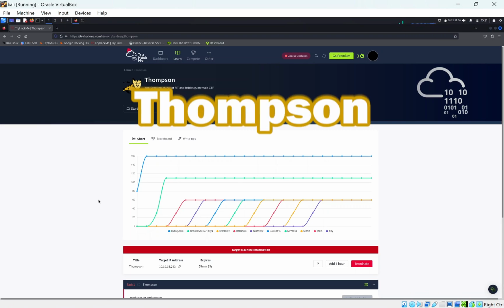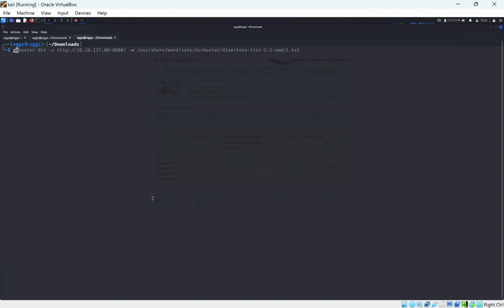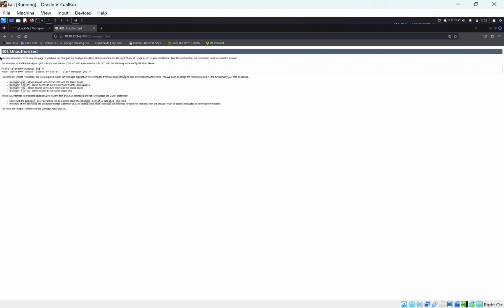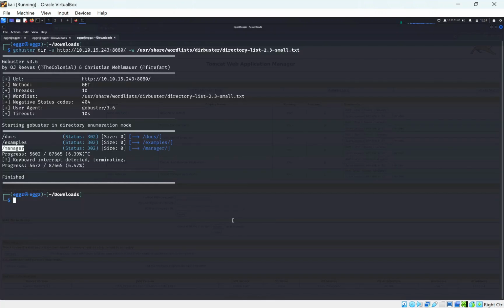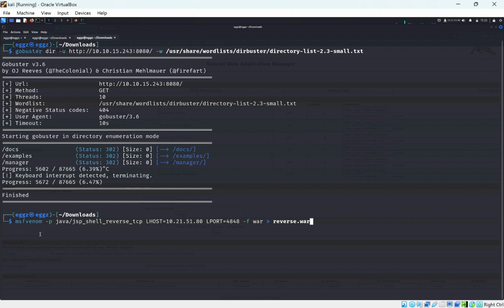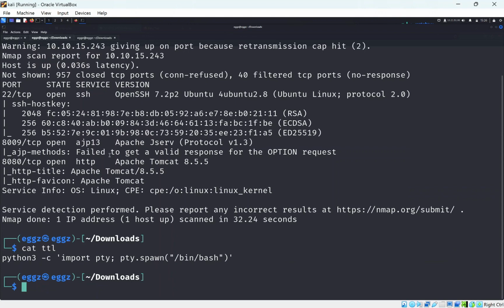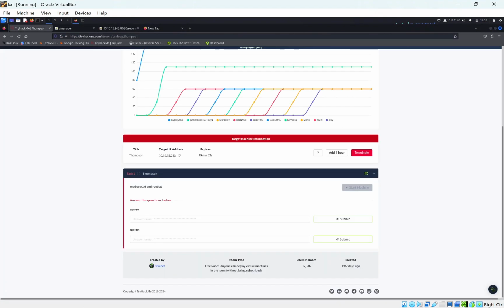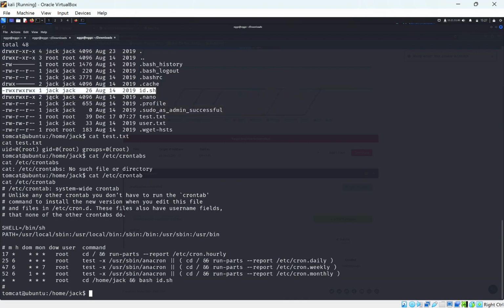Thompson CTF TryHackMe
Today we are doing Thompson CTF on TryHackMe we will be doing web enumeration and login exploitation then using a reverse shell to gain access to the machine then using a cronjob to get access to root shell